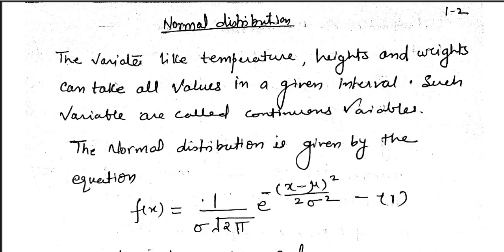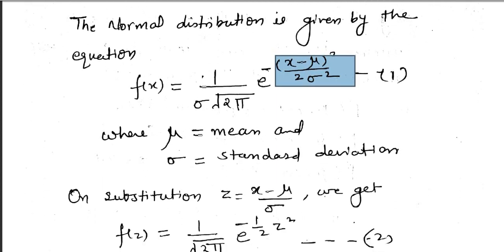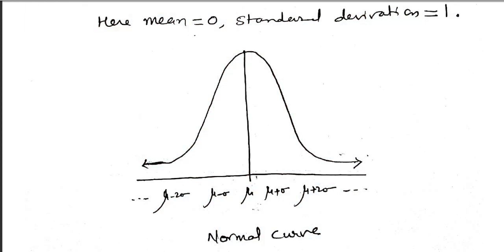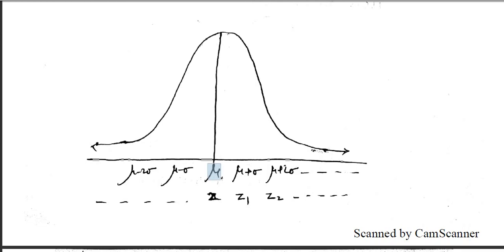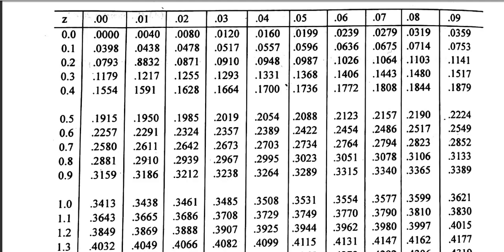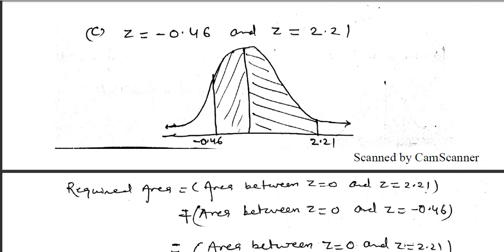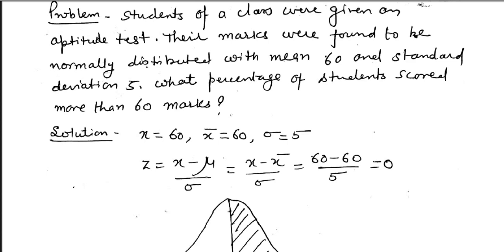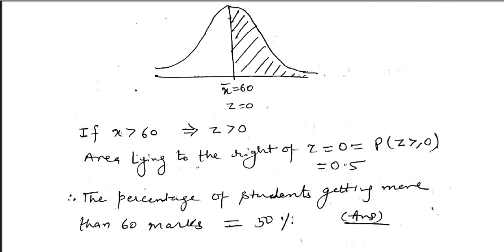Normal Distribution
Probability distribution continuous distribution